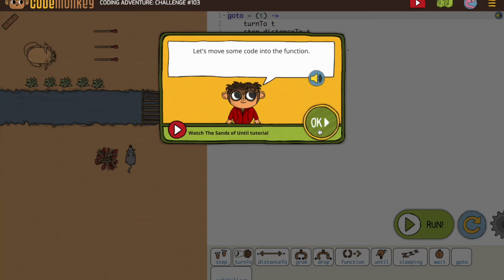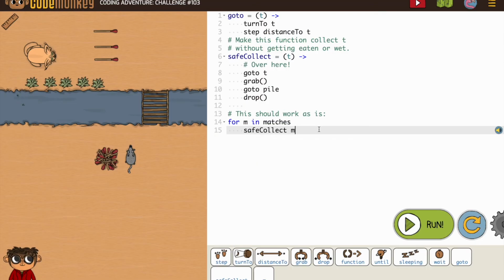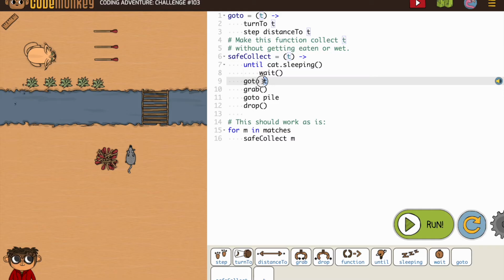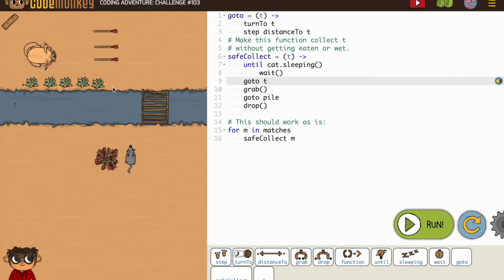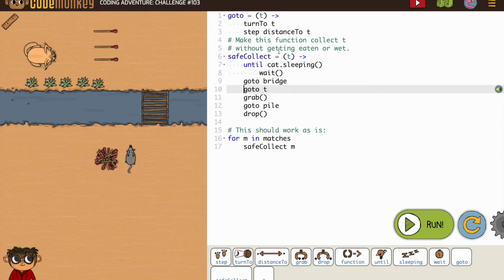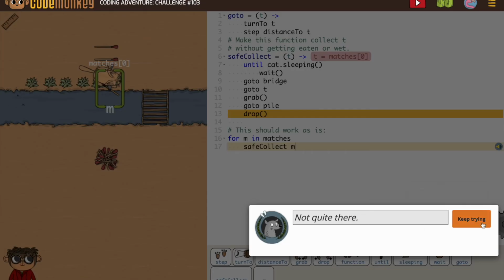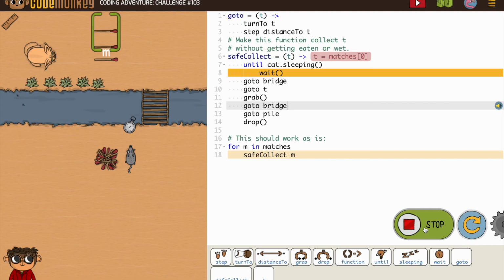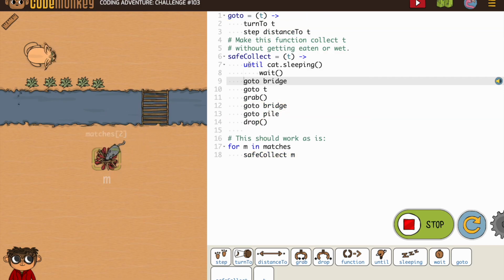Coding Adventure 103